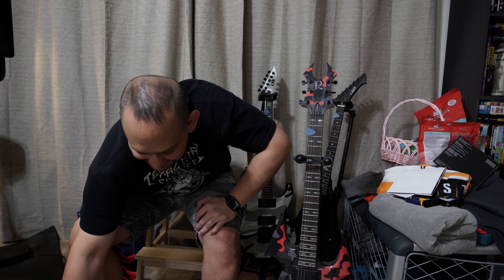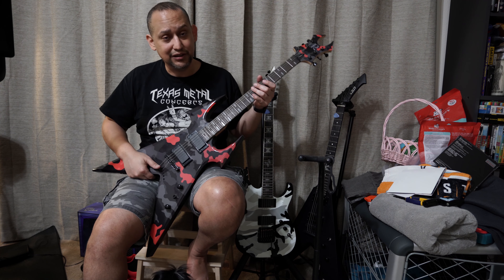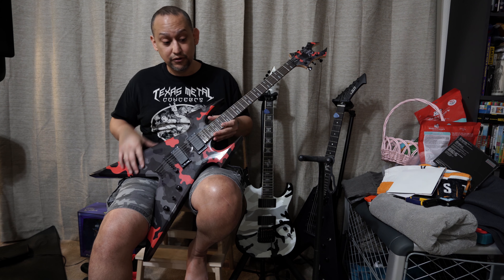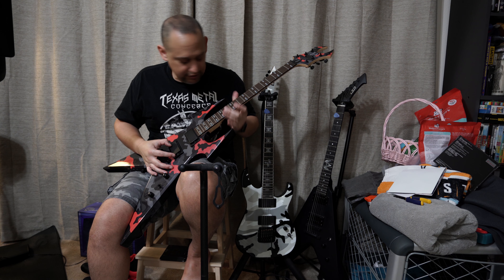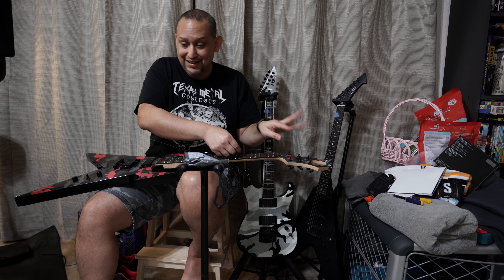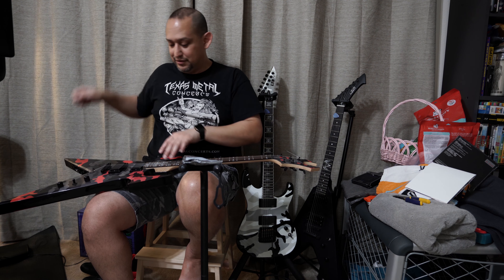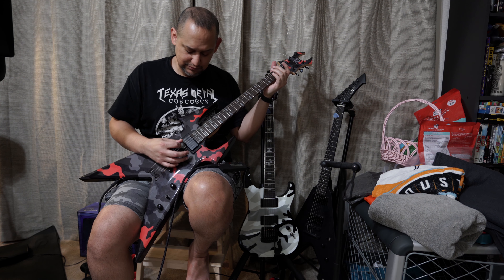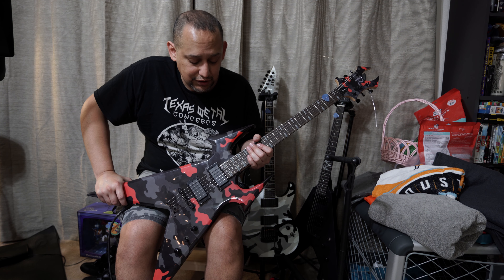Changing Strings on my KK Beast